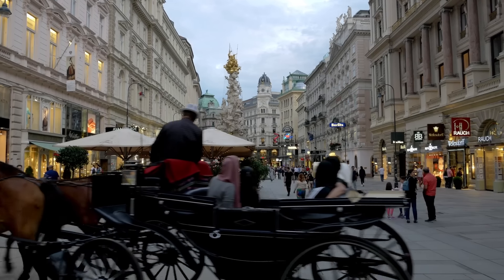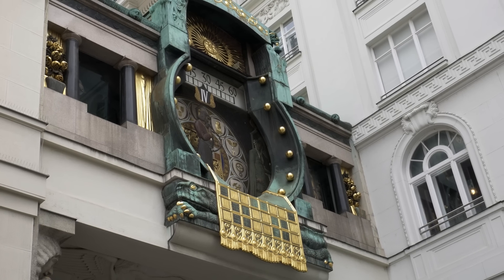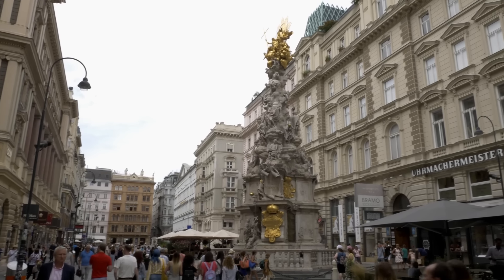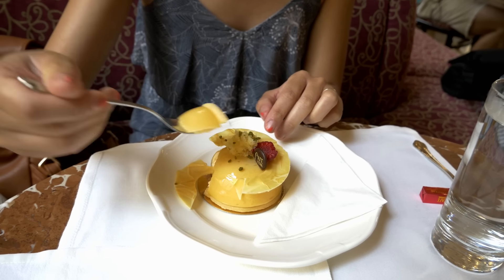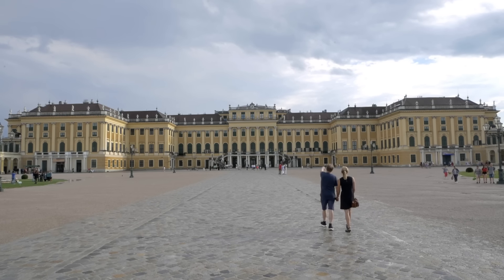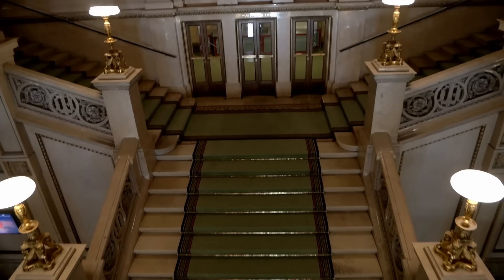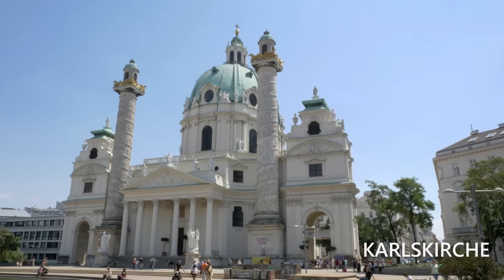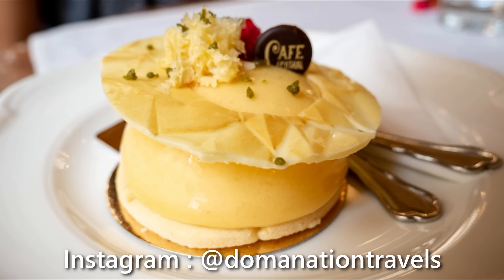Things To Do in Vienna : 3-Day Travel Guide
Vienna (or Wien, as it is known within most of Europe) is one of the most glamorous cities in the entire world thanks to it being the capital city of the Austrian State for hundreds of years and it's rich history of arts and culture.

In this video, we will share a 3-day travel guide on how we explored the city of Vienna during our second video. In this video, we cover the Vienna State Opera House, Schonbrunn Palace, Hofburg Palace, The Austrian National Library, Cafe Central, Prater, and more.

Vienna is packed with so many great sites, museums, and food. While we did manage to pack a lot within our three days it means that we did have to leave some things out. We hope that this guide will help inspire and give you ideas about your next possible trip to Vienna.

Our Gear

Vlogging Camera
Vlogging Microphone
SD Card
ND Filter